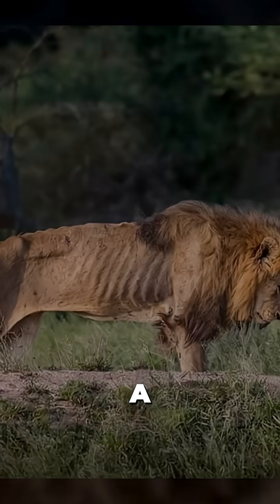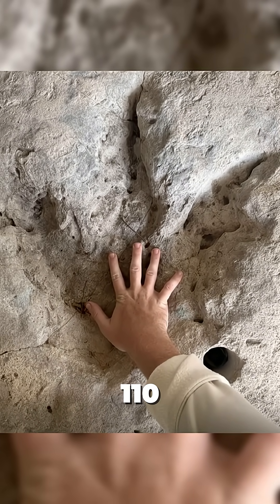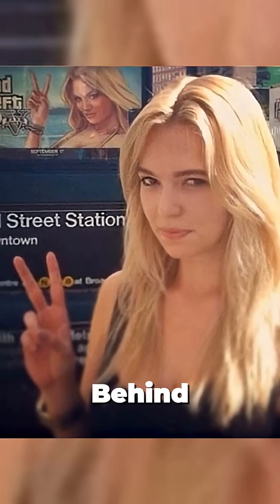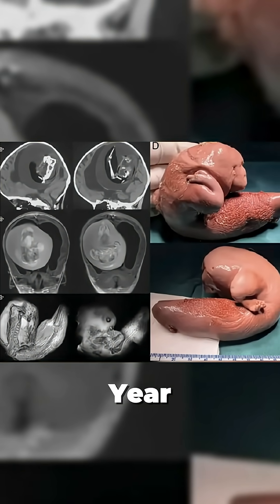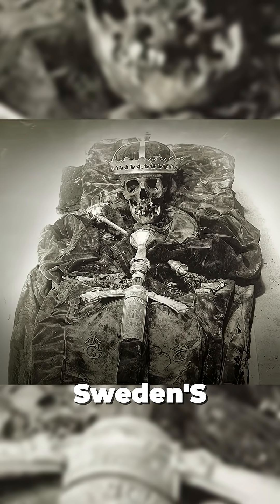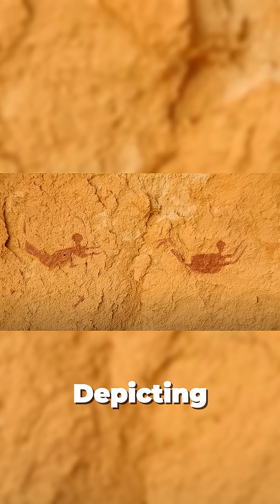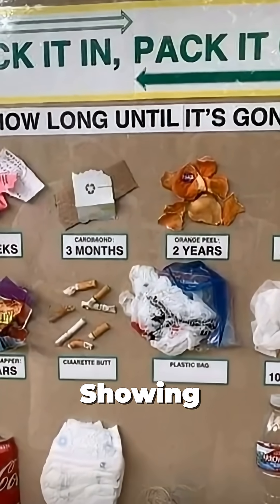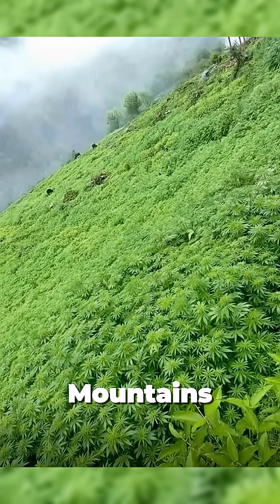Unbelievable Photographs You Must Check Out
These rare and astonishing photos show history, nature, science, and the unbelievable side of life you’ve probably never seen.

📌 Highlights in this video:

An elderly lion in his final hours, photographed by Larry Pinnell

A human hand next to a 110-million-year-old theropod footprint in Glen Rose

Shelby Wielander — the real model rock star behind GTA’s iconic loading screen

A fetus removed from a one-year-old girl’s brain

Standard staple vs. stack of 400 macro images using Olympus 90mm + MC20

Comparison of human and gorilla skeletons

Anja and Hope — a Danish woman rescuing a boy labeled as a witch

Exhumed corpse of Gustav Vasa, King of Sweden (1523–1560), photo from 1945

9,000-year-old Sahara cave painting showing people swimming

Anti-poacher selfie with gorillas they protect

Image showing decomposition times for different waste items

Cannabis growing naturally in the Himalayas

If you love rare photos, history, science, environmental facts, and incredible discoveries, this video is for you.